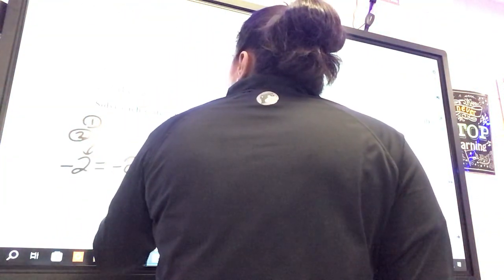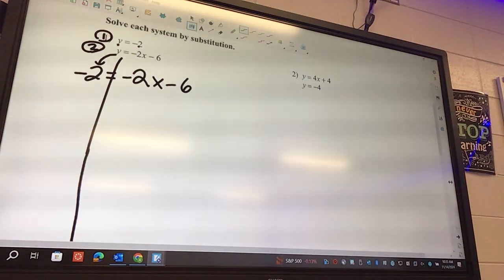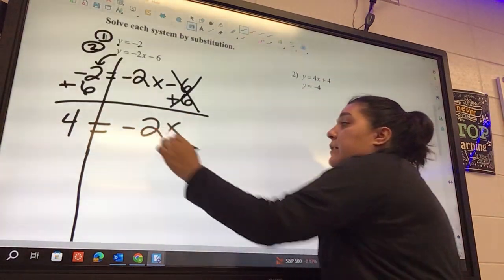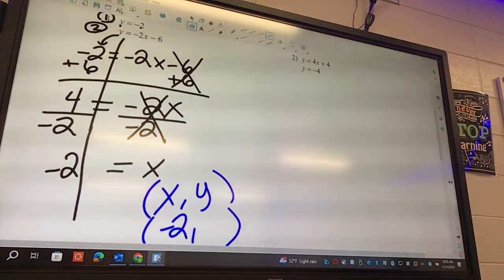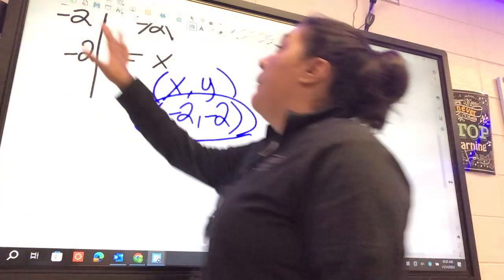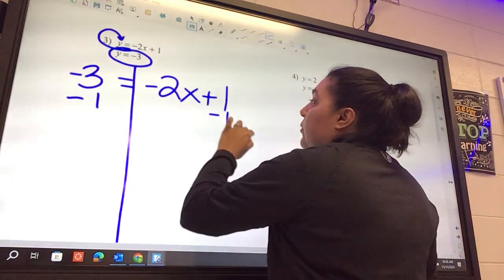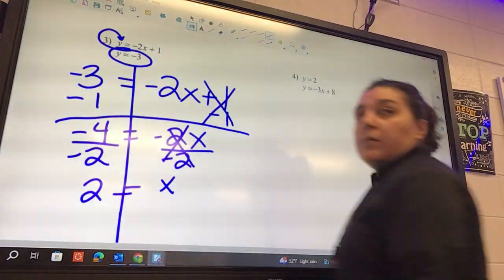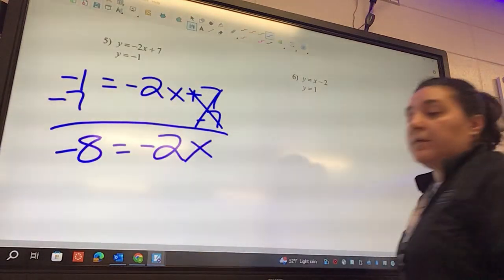2.5 day 1 (alg 2)